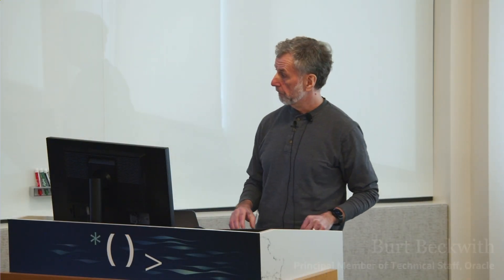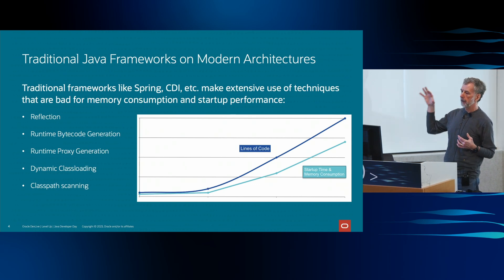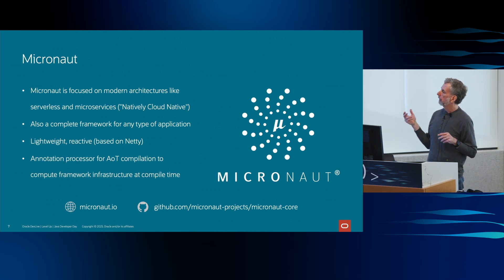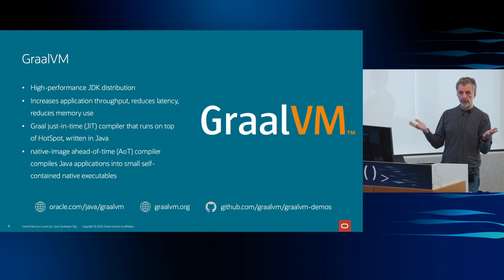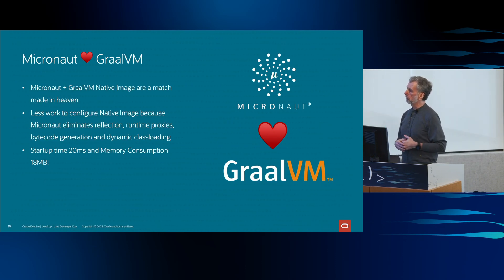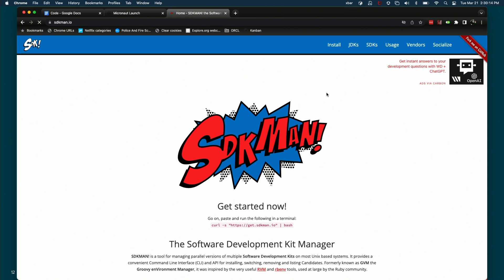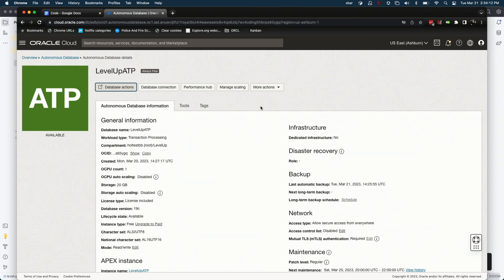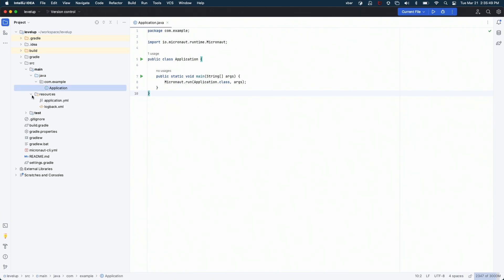Building High Performance Microservices for Java with Micronaut & GraalVM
Micronaut is a full-stack framework for Java meant for building any type of application, with extensive support for microservices, serverless, and containerized environments such as Kubernetes. From the beginning, Micronaut has had first-class support for GraalVM native image, which we’ll see in action, demonstrating the significant reductions in startup time and memory usage. We’ll also take a look at new support for developing portable multicloud applications and microservices and preview some of the new features in the upcoming Micronaut version 4, including support for features in recent JDK releases such as Records and Virtual Threads.

An Oracle DevLive Level Up - Java Developer Day session.
Presented by Burt Beckwith, Principal Member of Technical Staff